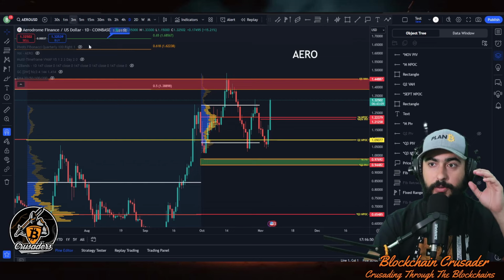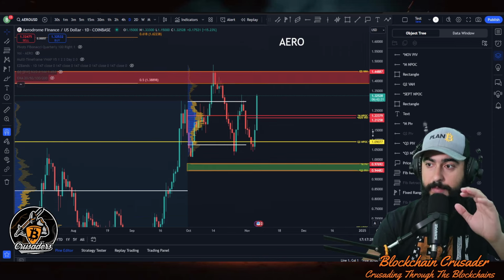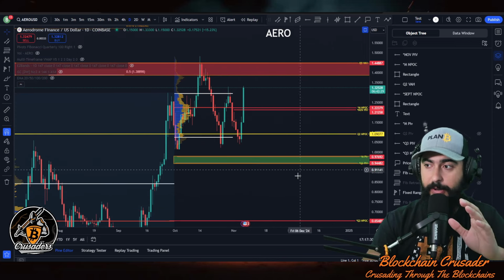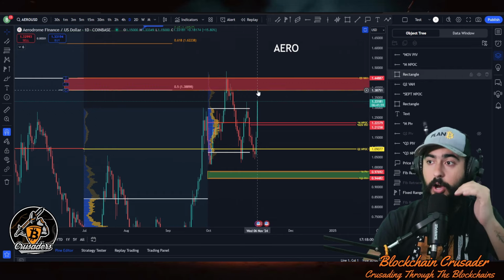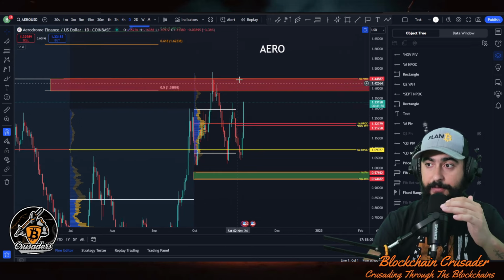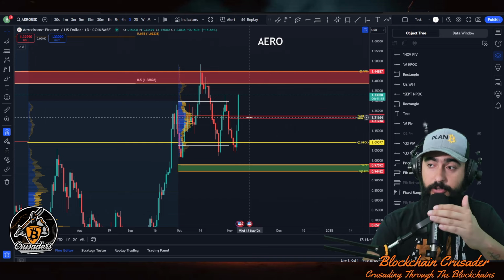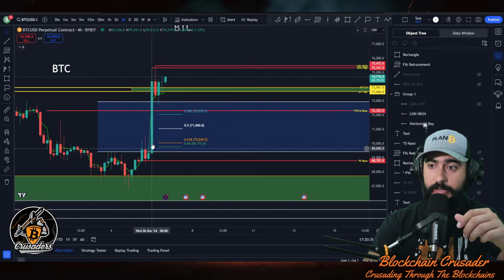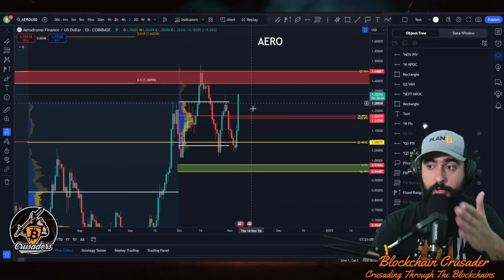Aerodrome Finance (AERO) CRASH INCOMING? Crypto Price Analysis!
AERO DROME FINANCE PRICE PREDICTION!